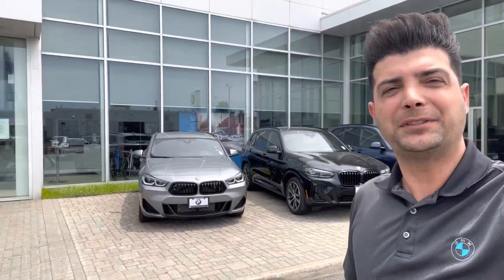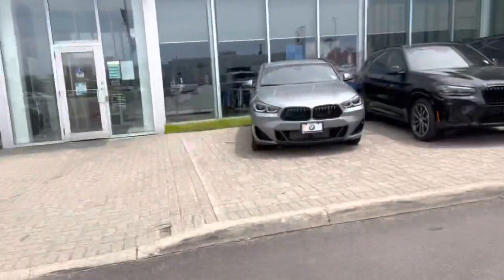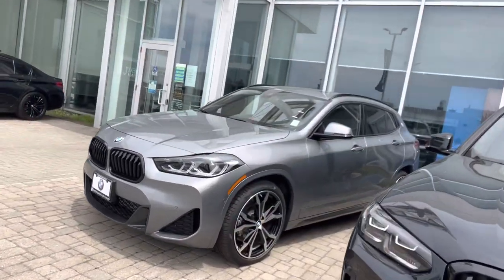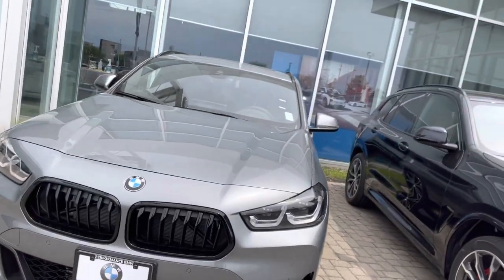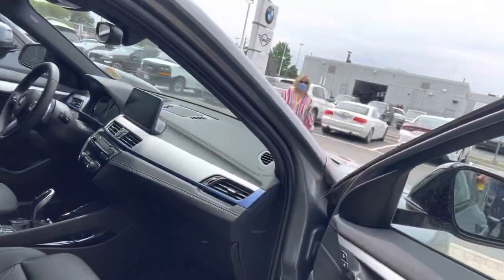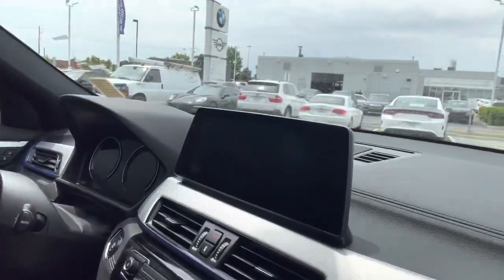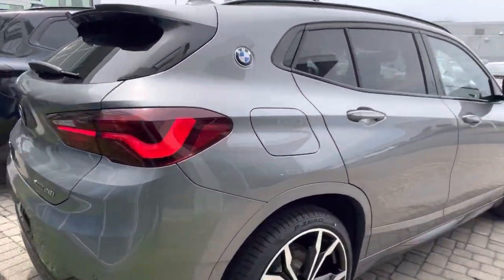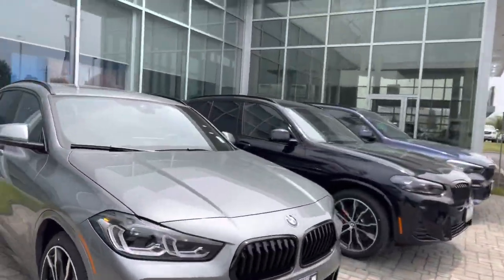2022 BMW X2 for Colleen